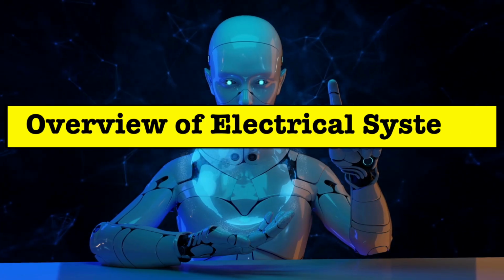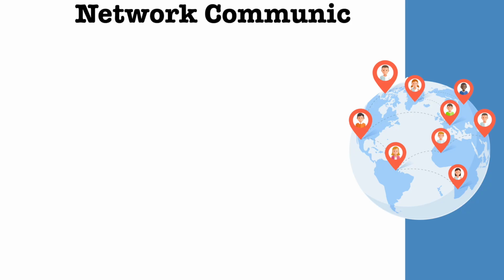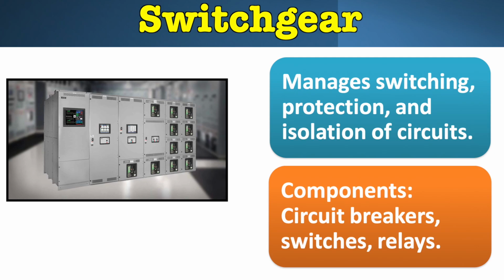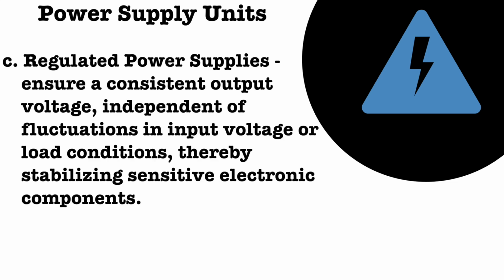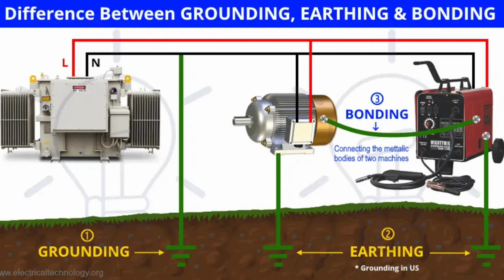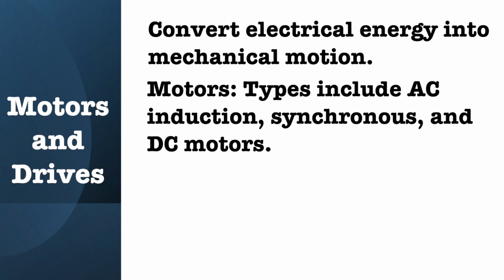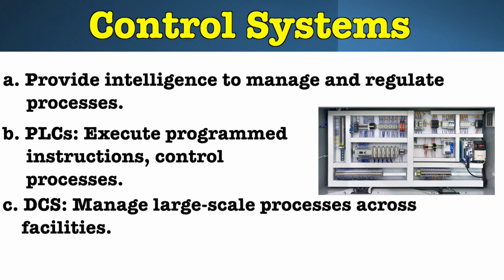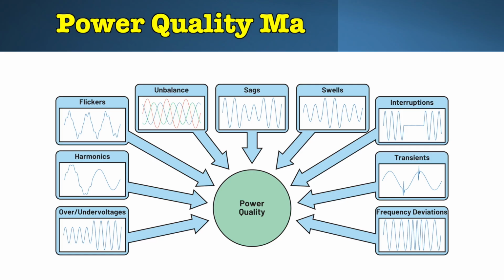L1 Video lecture Overview of Electrical Systems in Industrial Automation